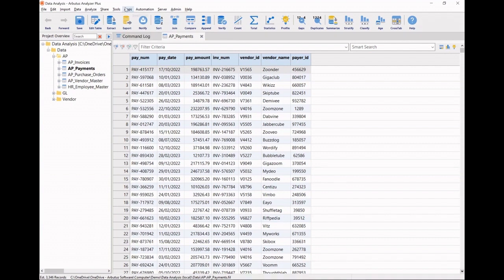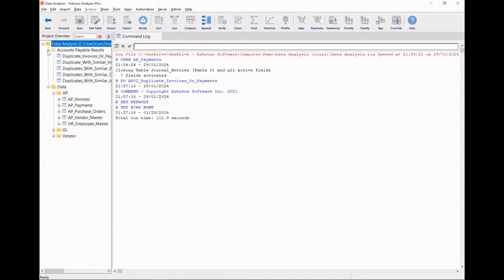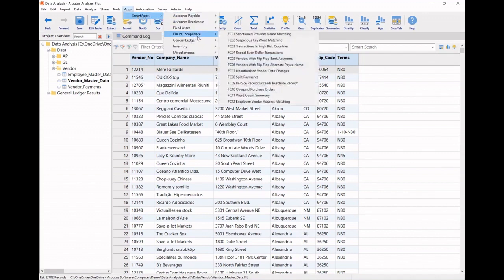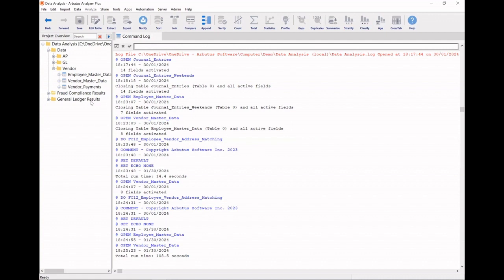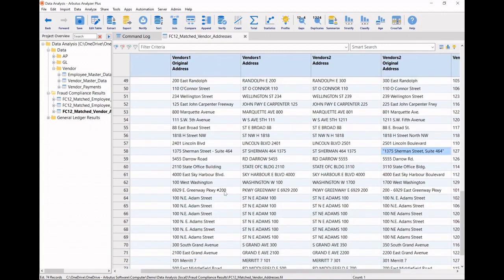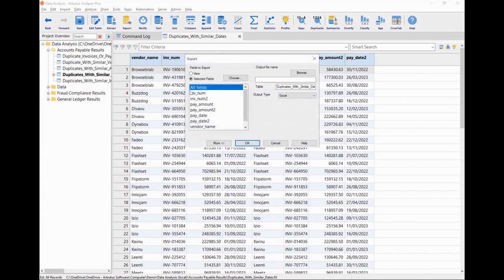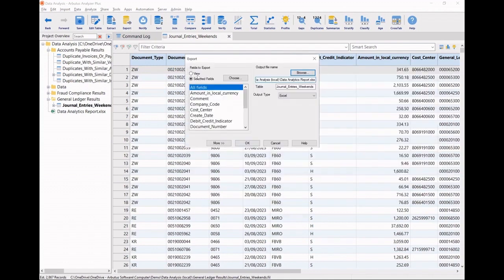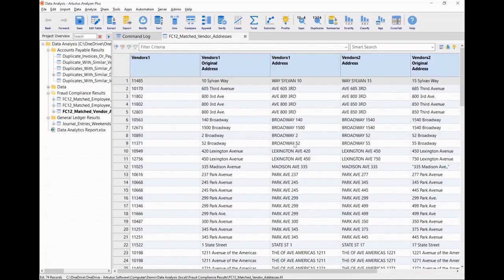Arbutus Analyzer - Using SmartApps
An introduction to the Arbutus SmartApps that provide a suite of standardised analytics - all available via easy to use interactive menus